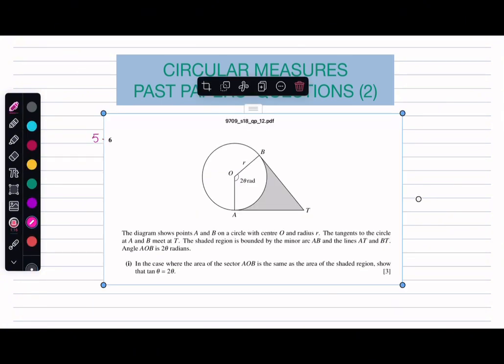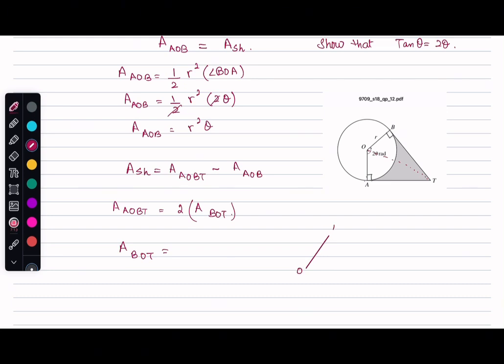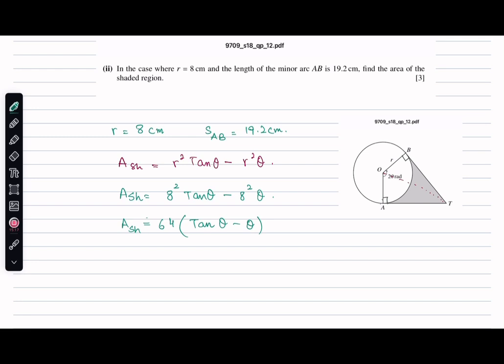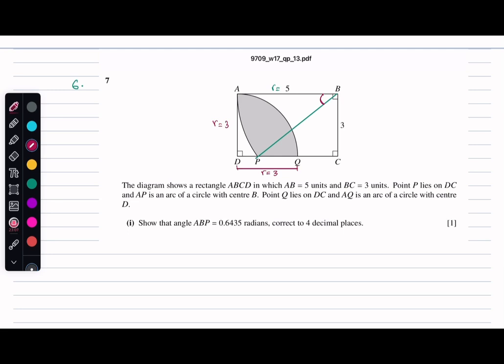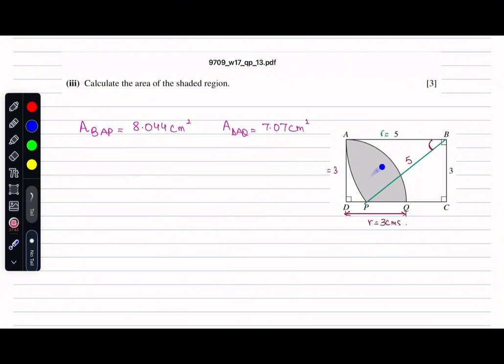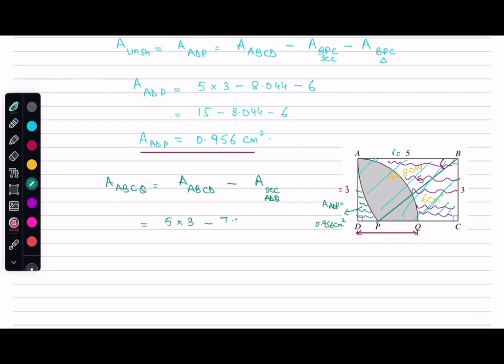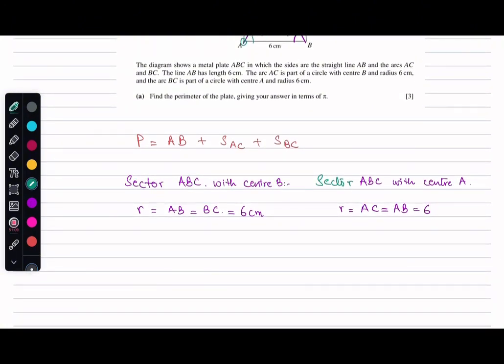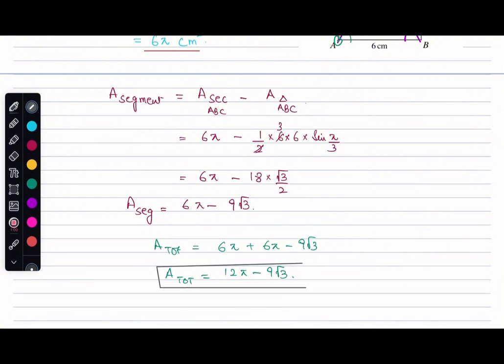Circular Measure Past Papers (9709) Questions: Part 2- Full Solutions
Welcome to our comprehensive tutorial on Circular Measure Past Papers (9709) Questions: Part 2 - Full Solutions! In this video, we dive deep into the essential concepts of circular measure, providing you with step-by-step solutions to past exam questions. Perfect for students preparing for their Cambridge International Examinations, this video aims to enhance your understanding and problem-solving skills in this crucial topic.

What you'll learn:
- Detailed solutions to past paper questions on circular measure.
- Key formulas and concepts related to angles, arcs, and sectors.
- Tips and tricks to tackle circular measure problems effectively.

Whether you're revising for upcoming exams or looking to reinforce your understanding, this video is an invaluable resource. Make sure to watch until the end for bonus tips that will help you excel in your exams!